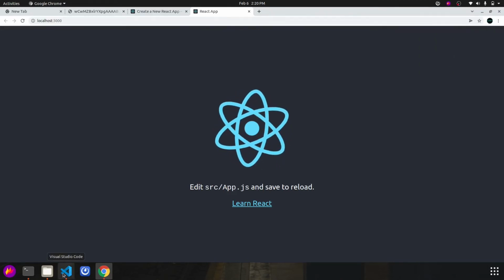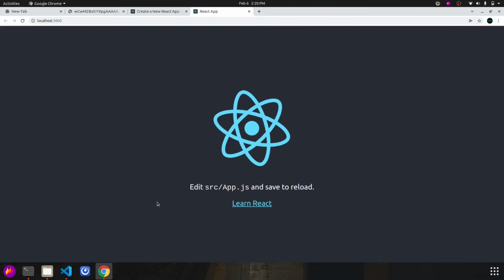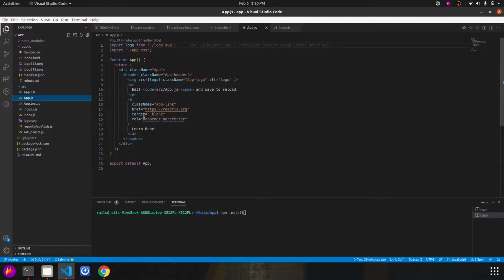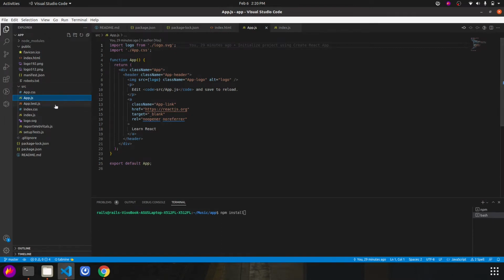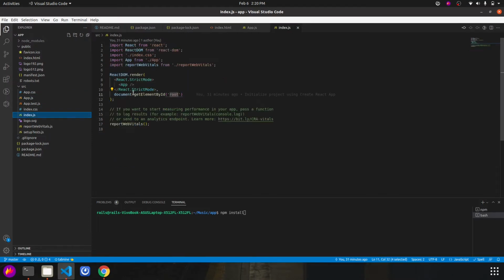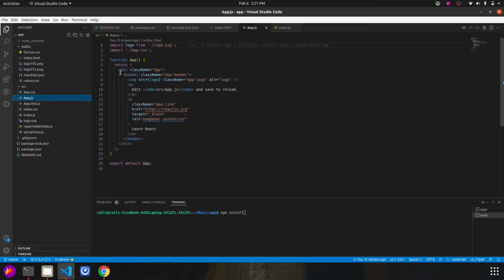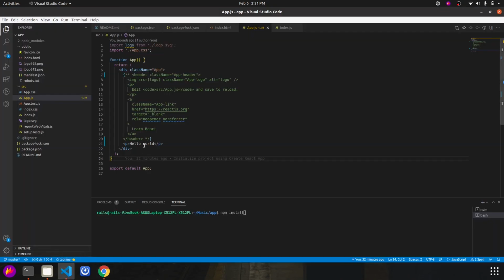Hello World in React JS || Basic changes in UI || Getting started with React JS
How to make any change in Reactjs/UI.

For more knowledge do watch these videos:-